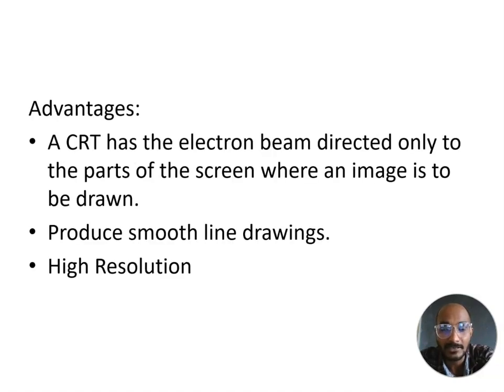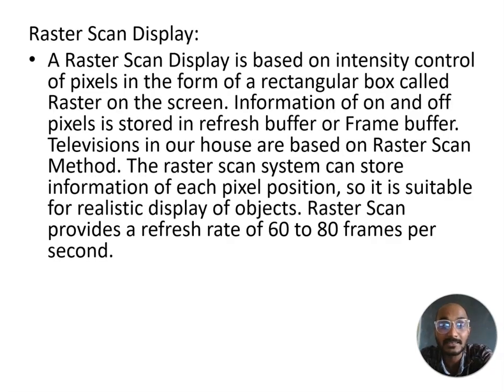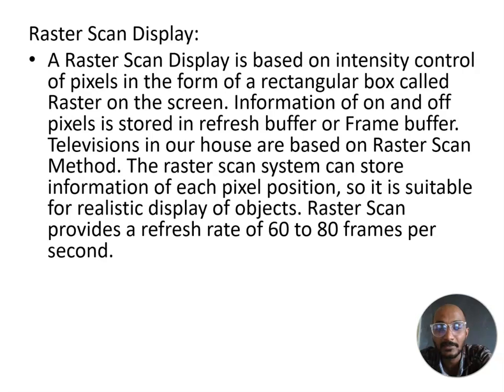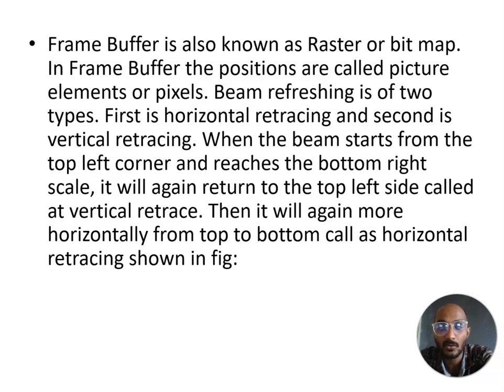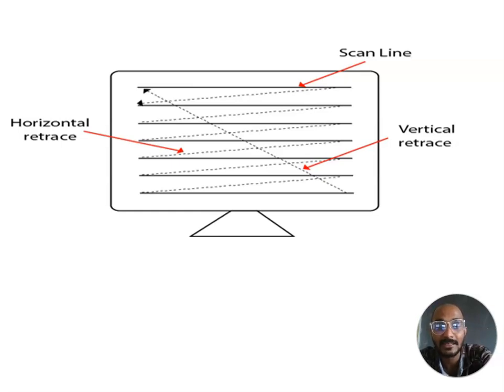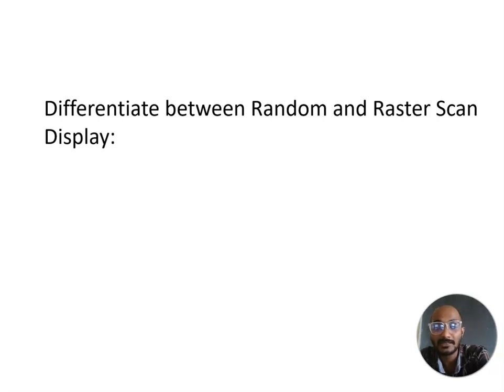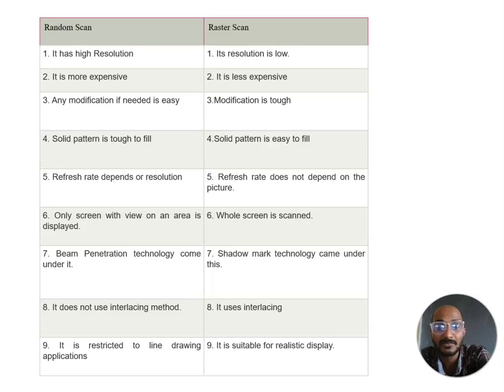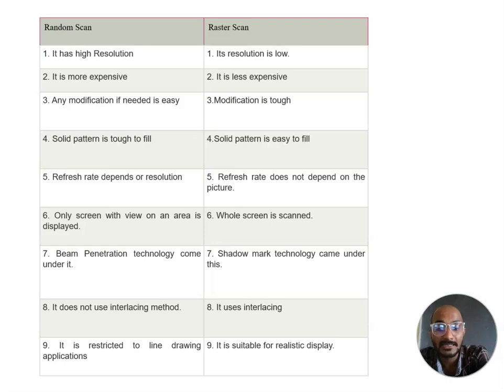Cathode Ray Tube | Working Principle and Applications | Bhaskar Jyoti Saharia | Session-2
This video gives an insightful discussion into the fascinating world of Cathode Ray Tubes (CRTs)—a vital component in the history of physics and technology. Explore the working principles of CRTs, their historical significance, and their applications in devices such as televisions and oscilloscopes. Gain a deeper understanding of electron beams, their manipulation, and the role of CRTs in shaping modern electronics.

S.B. Deorah College, Ulubari, Guwahati.